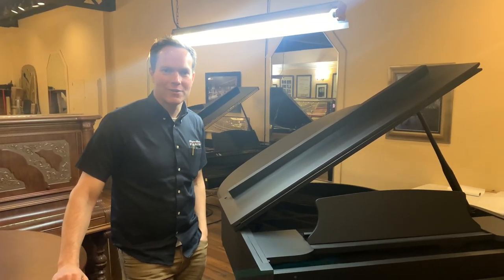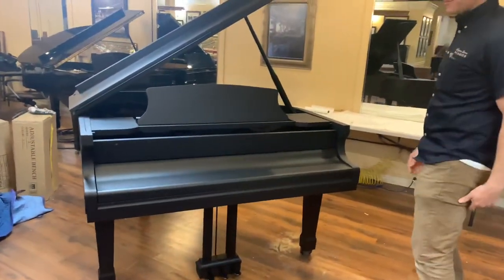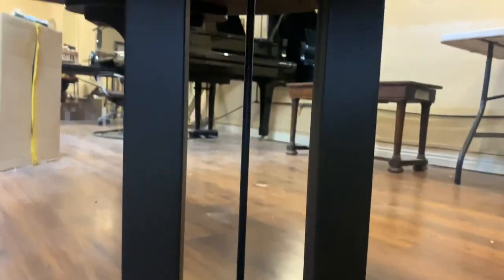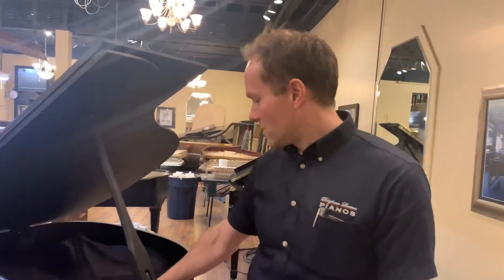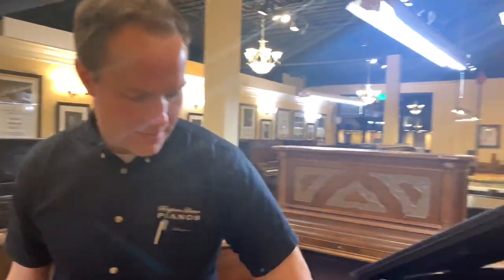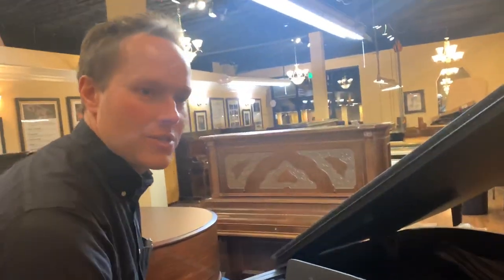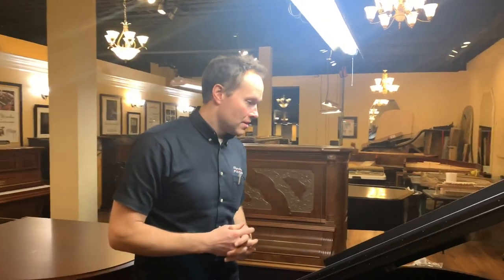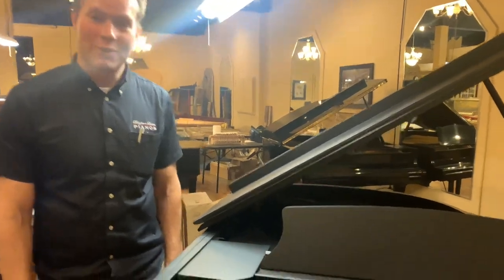Black Powder Coated Custom Grand Piano - You Dream It... We’ll Customize It!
We just finished this project under an intense deadline and coordination with many creative professionals. This was a unique request and a first time for our shop. It was a total custom job and it turned out beautiful!

What makes this piano particularly unique is the technique we used to meet the request of this customer. Everything is black! The only two things that are not black is the Hailun logo and the keys. From the pedals and hinges to all medal hardware- everything has been powder-coated black. This is a super durable type of coating that is baked on. In fact, most tools are coated with this powder, it's incredibly tough!

Our shop was able to get the finish done in four days and in addition, we also rushed a string cover from a vendor out in Florida. We collaborated, pushed, worked and it came together in a weeks time!

The owner of this Hailun 151 is the owner of a local company and he is known for wearing all black all the time as well as black being prominent in his logo. His vision for this piano has opened our eyes to a new application and aesthetic that we can now offer any creative mind out there!

If this type of look appeals to you, it's now an option here at Brigham Larson Pianos. If you have an artistic, creative-edge like this customer we can do it!